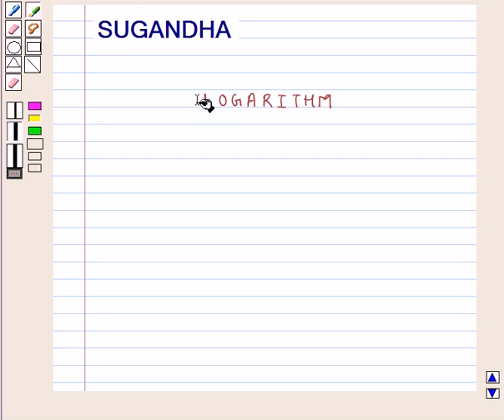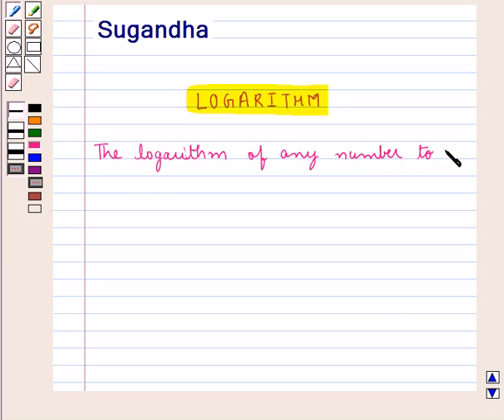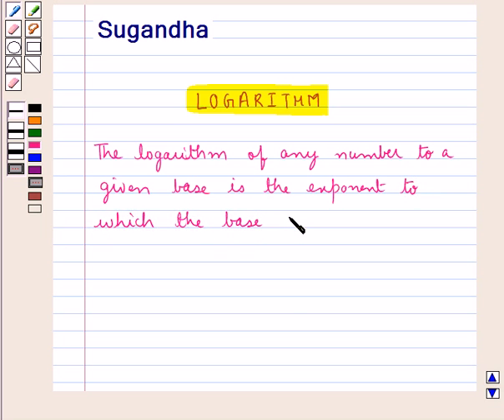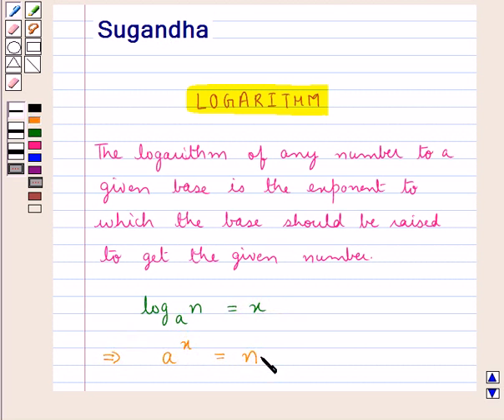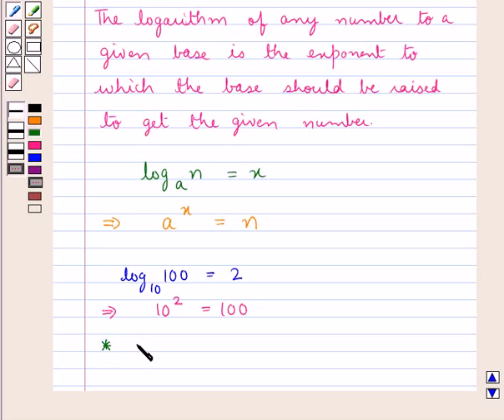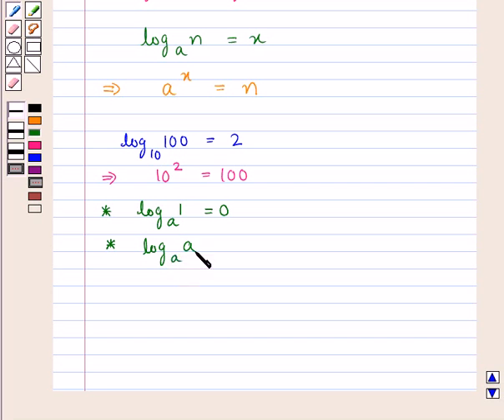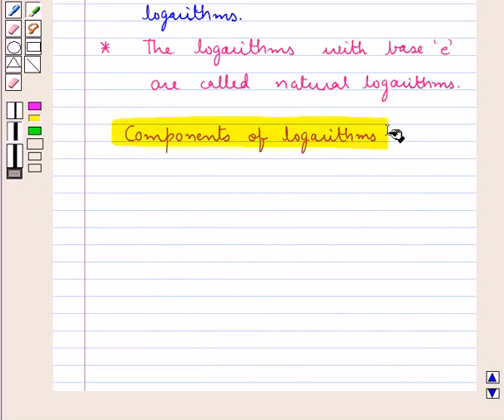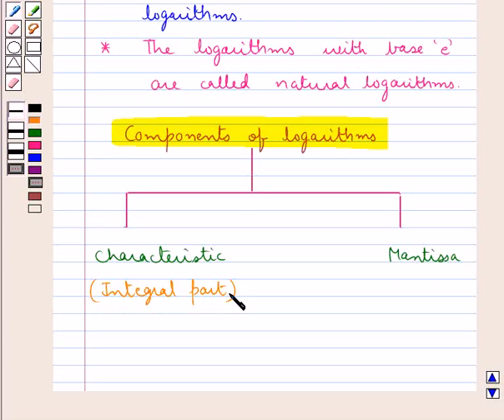Maths IX ICSE 10 KC1